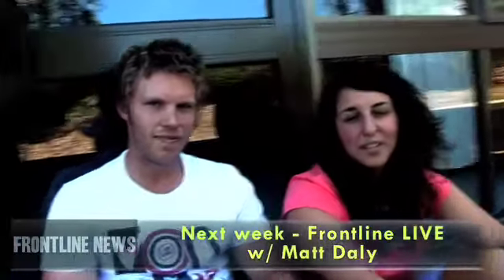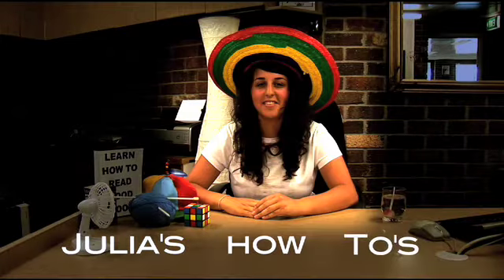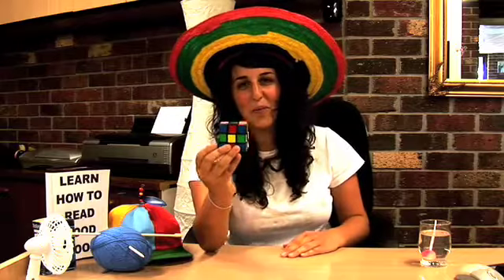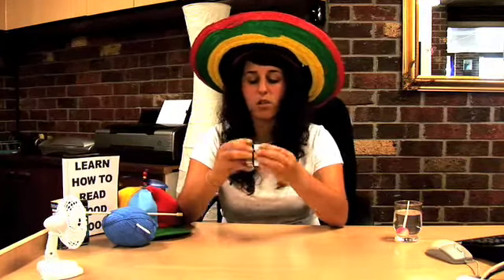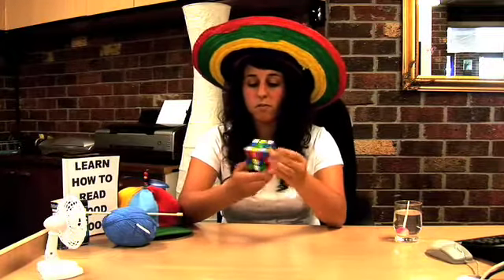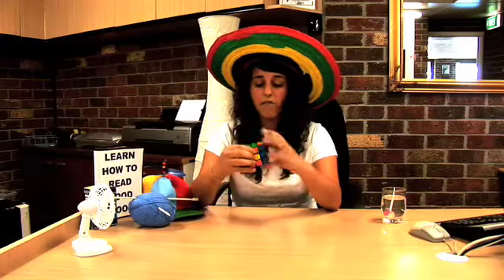Frontline News 5/2/10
Frontline News for the week 5th Feb 2010